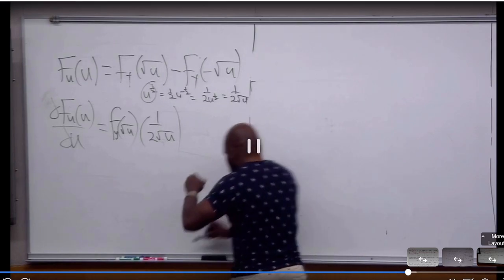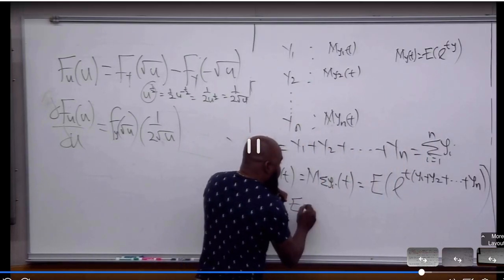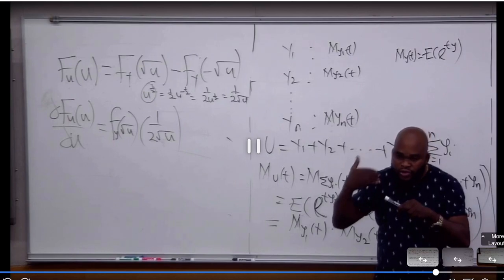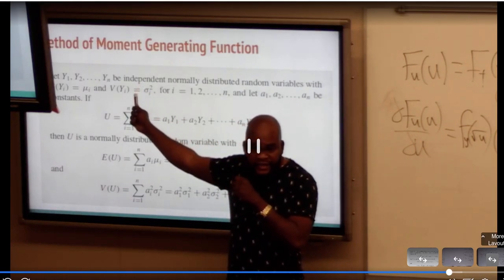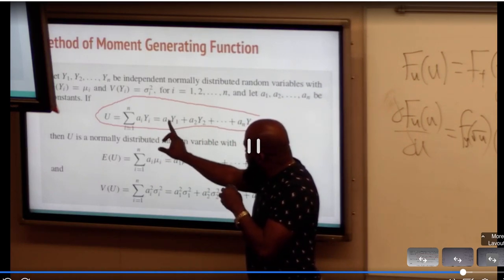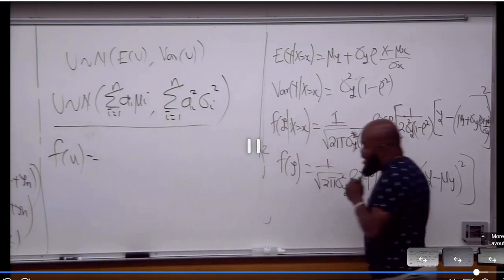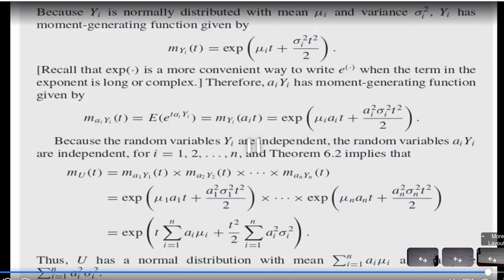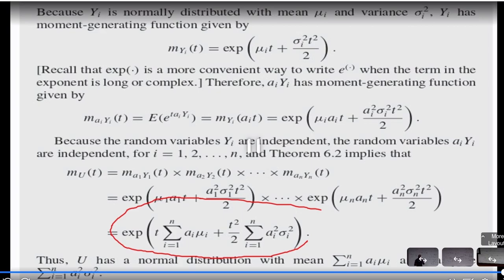Function of Random variables Part 4